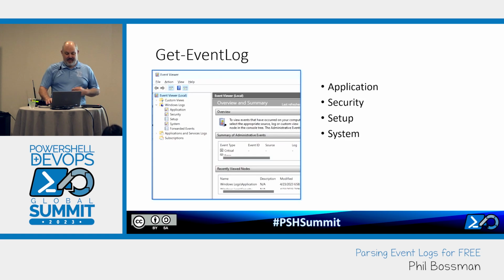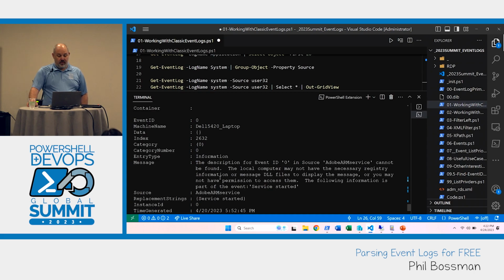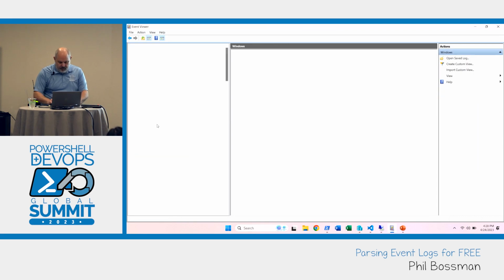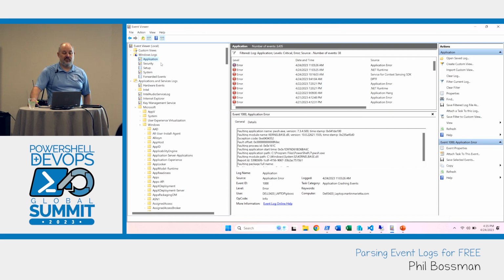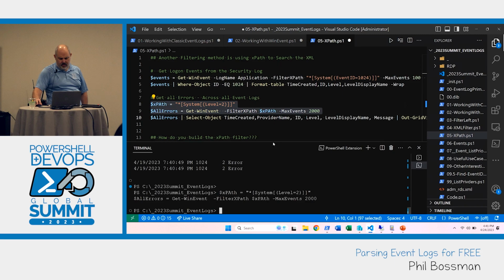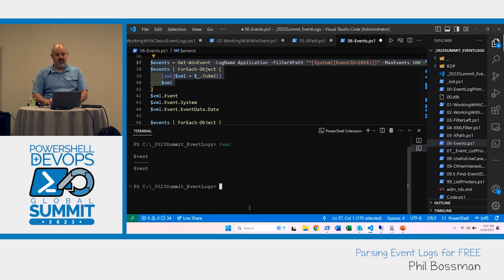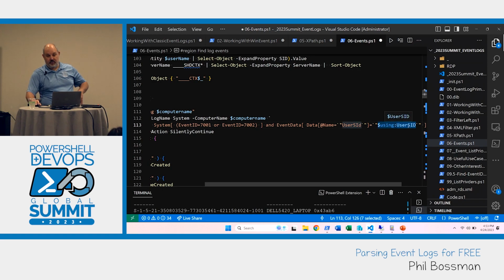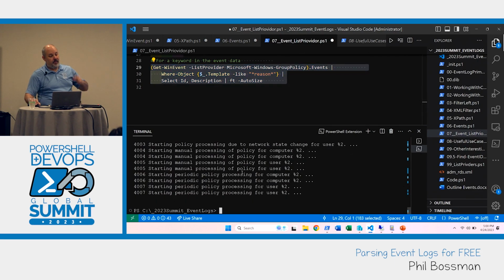PowerShell Summit 2023: Parsing Event Logs for FREE by Phil Bossman